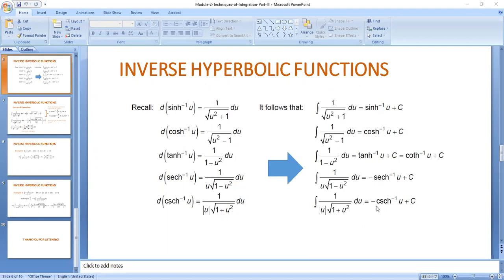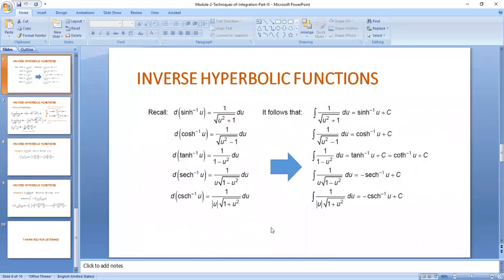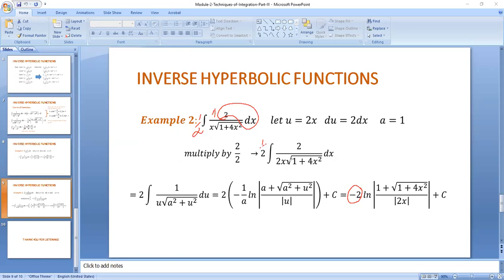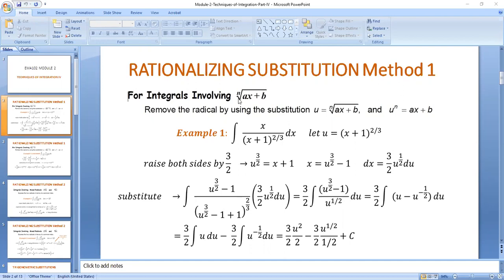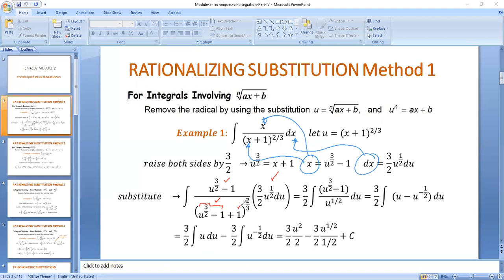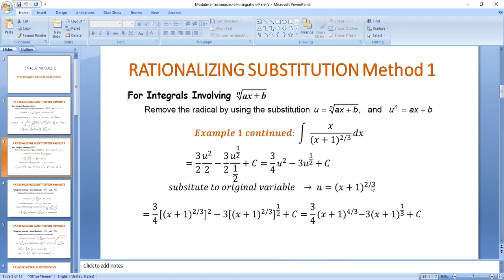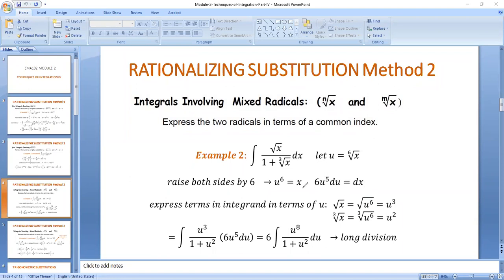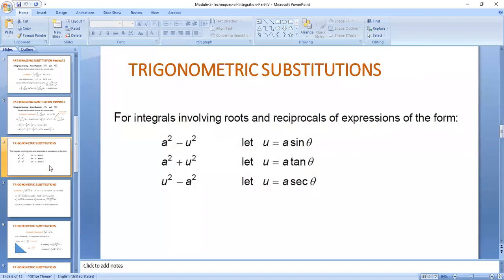Integrals Yielding Inverse Hyperbolic Functions & Rationalizing Substitution